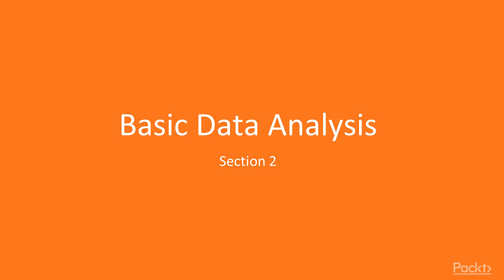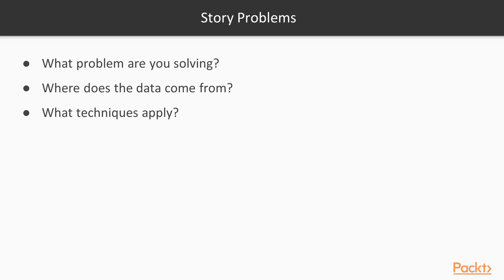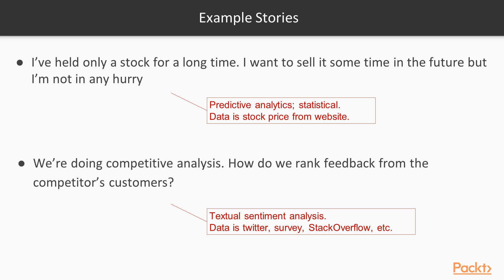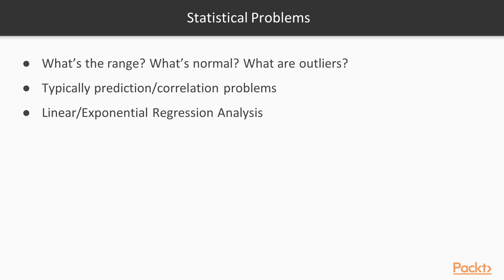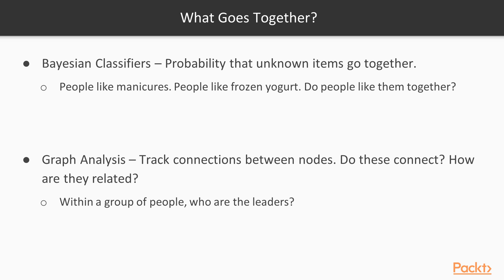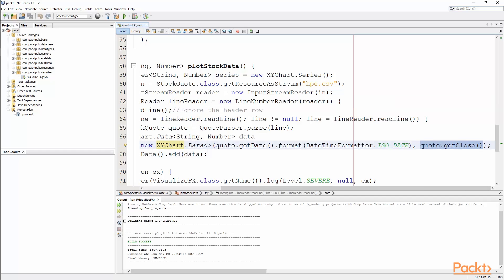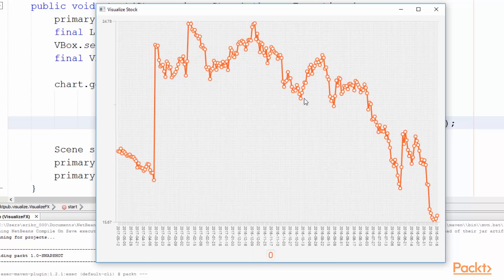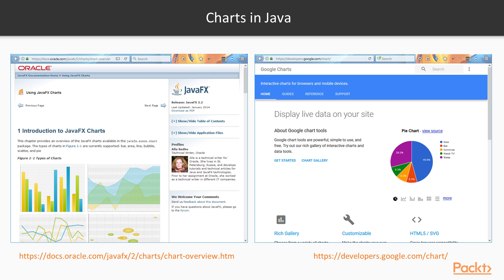Basic Data Analysis with Java : Types of Data Analysis Problems | packtpub.com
The aim of this video is to talk about the types of data analysis problems
o Learn about story and statistical problems
o Understand the importance of visualizations
o Evaluate problems and identify the appropriate solution